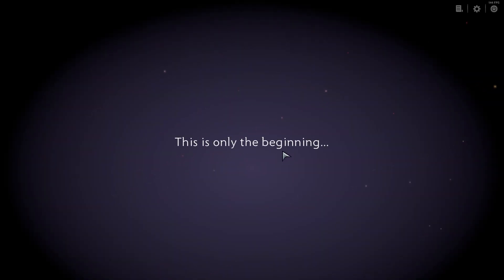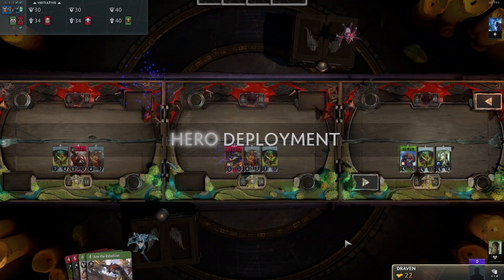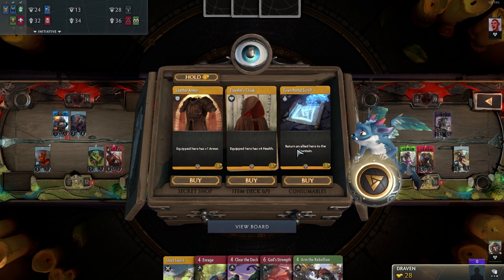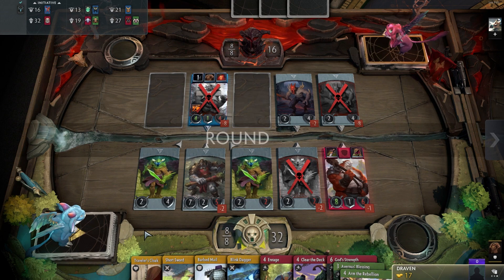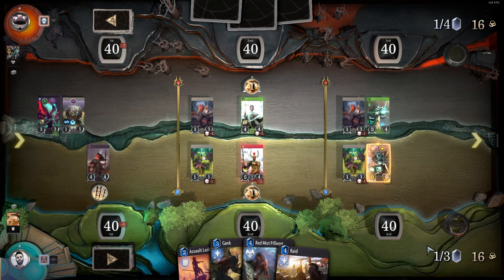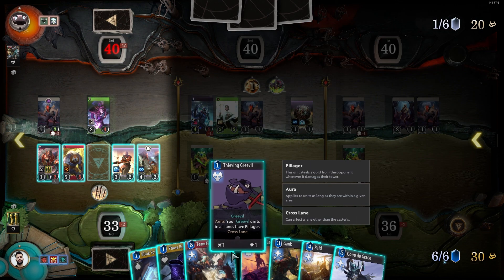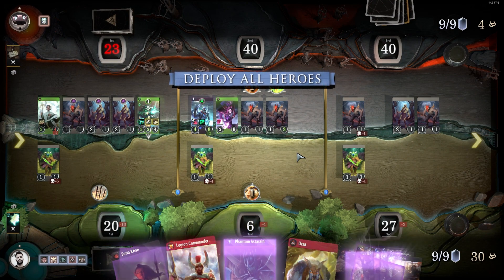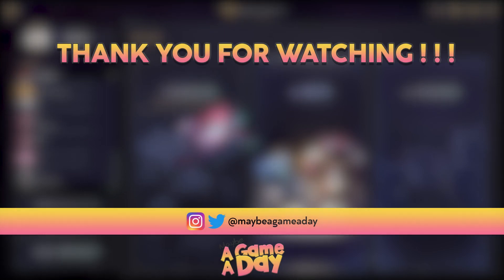I Am So Bad at Artifact Classic & Artifact Foundry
I play this DOTA card game, and I am pretty bad.

If you don't, ignore the sentence above!
Also, you can leave a comment either way, right?!